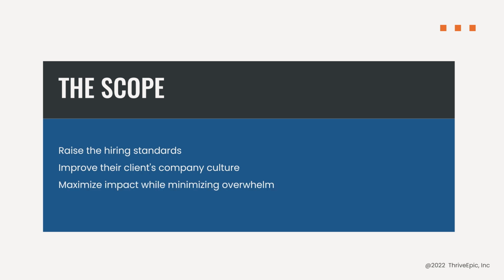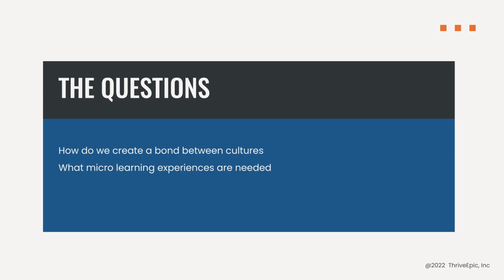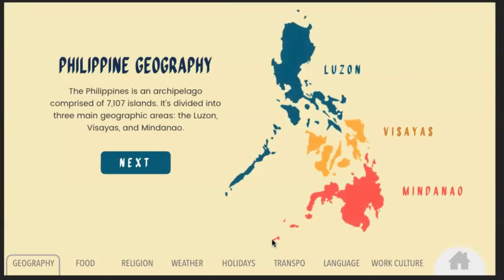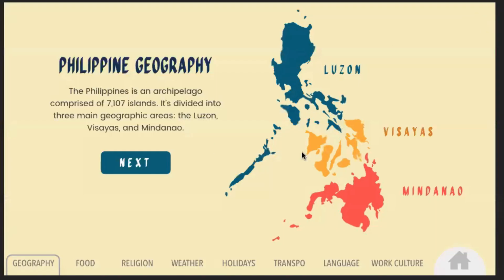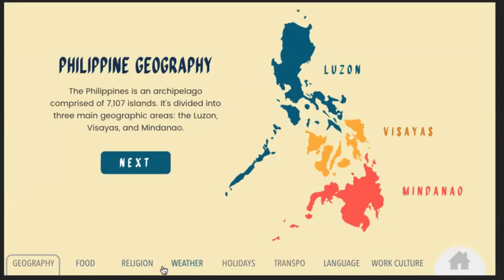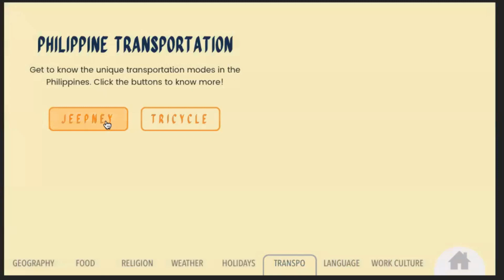How We Transform a pdf file into Interactive Program?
See how we transform a pdf file into Interactive Program!

So to best illustrate how to change a PDF into an online and Immersive interactive experience, we're going to use one of our clients and show you how we walk through this process.

This is a walkthrough of how we integrate Multi-Dimensional Learning Experiences into a program. In this video, you will see how we transform a simple pdf file into a program that is interactive and engaging.

More info on Multi-Dimensional eLearning